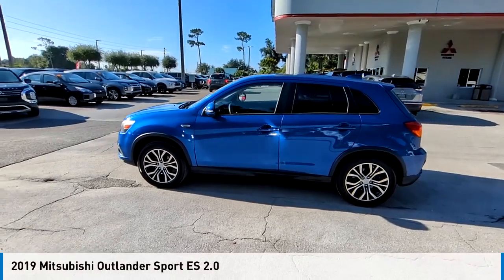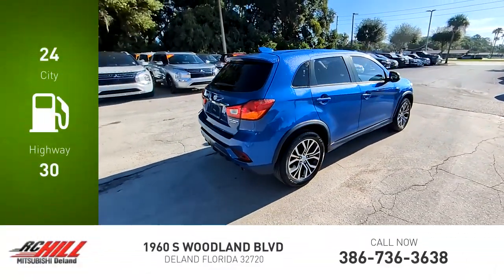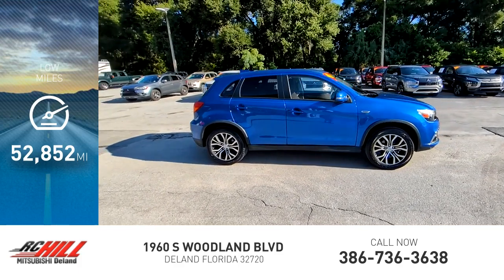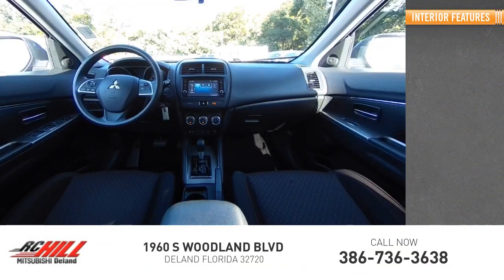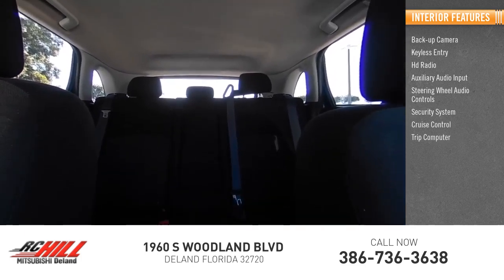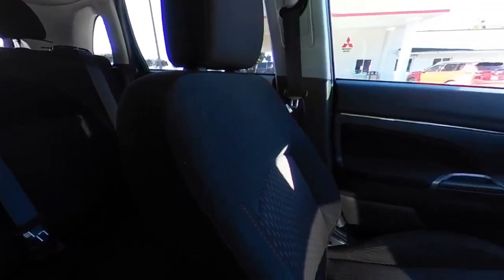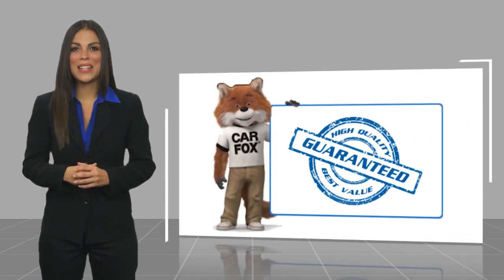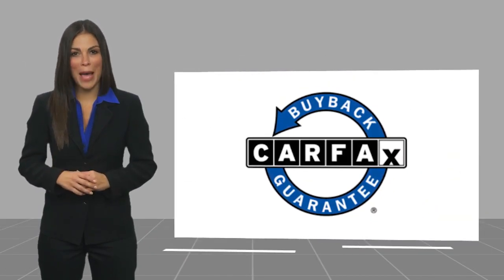2019 Mitsubishi Outlander Sport TU030657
2019 Mitsubishi Outlander Sport ES 2.0

LIFETIME WARRANTY, LOCAL TRADE IN!. Octane Blue Metallic 2019 Mitsubishi Outlander Sport 2.0 ES FWD CVT 2.0L I4 SMPI DOHC 16V LEV3-ULEV70 148hp ** PRICE INCLUDES OUR COMPLIMENTARY LIFETIME LIMITED WARRANTY, PLUS A 6 MONTH IF IT BREAKS WE FIX IT WARRANTY and A FREE CARFAX vehicle History Report. This Vehicle PASSED OUR MULTI-POINT SAFETY INSPECTION, WE SMART PRICE OUR INVENTORY, OUR BEST PRICE IS UP FRONT- NO NEGOTIATIONS NECESSARY. PLUS, OUR SALES STAFF IS NON-COMMISSIONED. WHICH MEANS, NO PUSHY SALESMAN. IT'S A VERY FRIENDLY ATMOSPHERE. You deserve a No-Bully car buying Experience. RC Hill serving Central Florida over 40 years. Used Cars may not have Second set keys, floor mats, or owner's manual. We will be happy to obtain extra one's for you at our Dealer cost. MARKET PRICE DOES NOT INCLUDE MITSUBISHI CERTIFIED FEE, MUST FINANCE WITH DEALER LENDERS Please review features and Options, dealer not responsible for 3rd party description errors. RC Hill Mitsubishi 1960 S. Woodland Blvd.